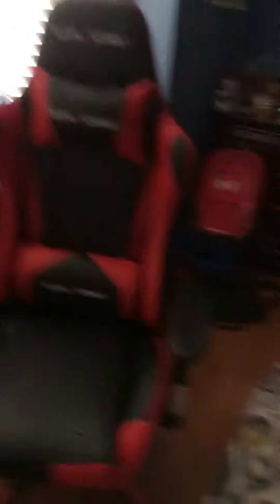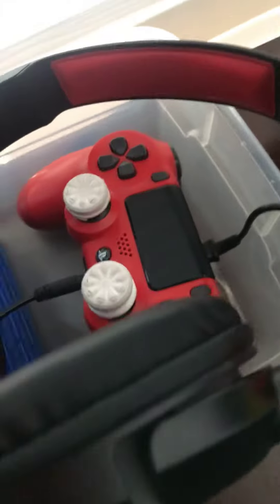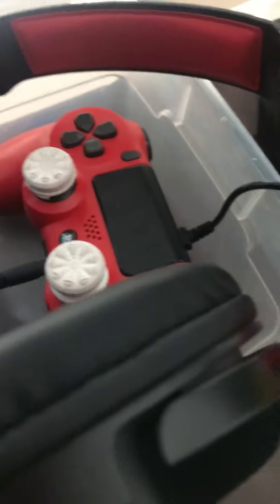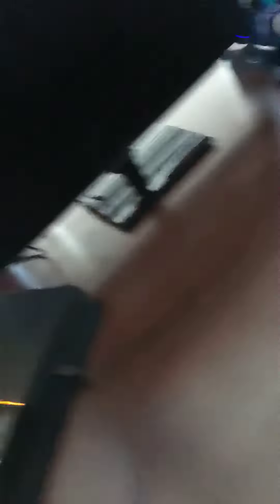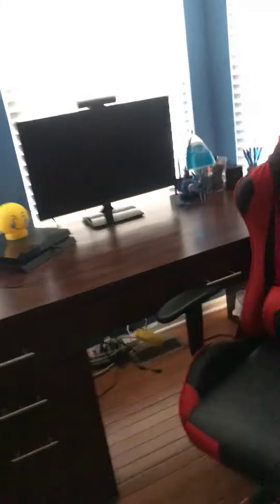My Gaming Setup